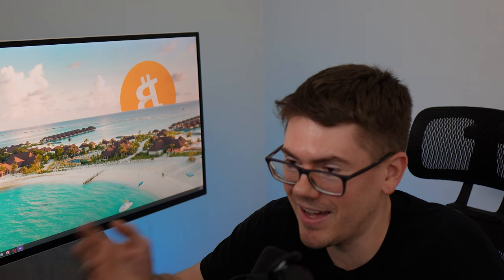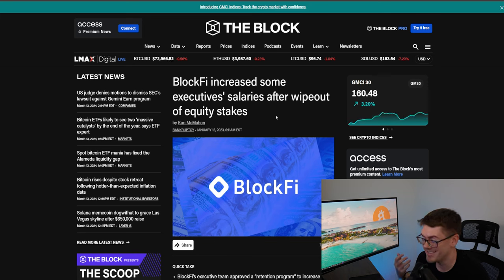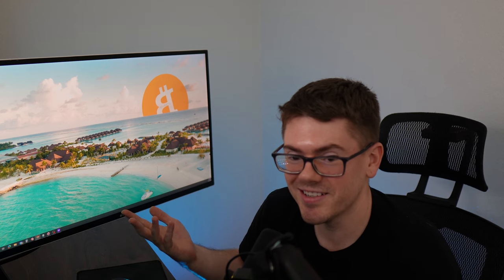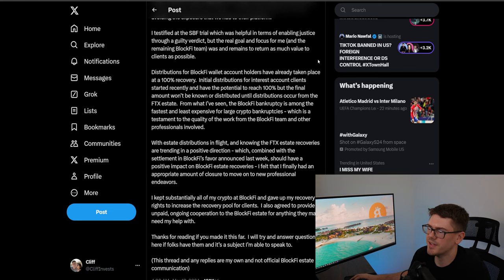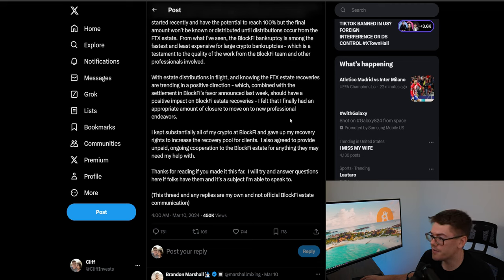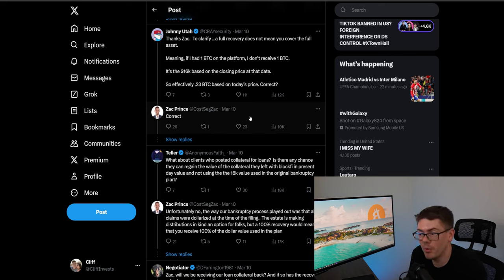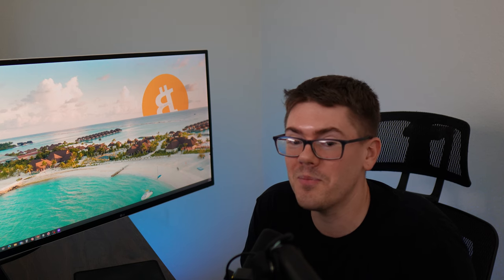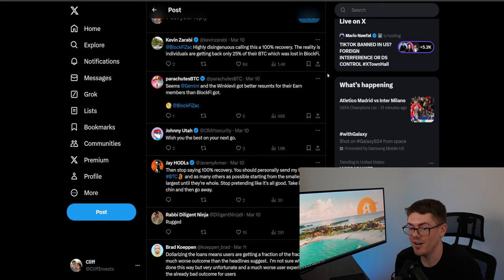Failed BlockFi CEO, Zac Prince, Takes Customer Funds To New Business as CEO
🔥 Dive into the latest crypto news with Cliff! In this video, we dissect the resurgence of Zach Prince, the former CEO of BlockFi, and his recent statements. Let's unpack whether he's a redeemed figure or still faces scrutiny for his past actions.

💡 Timestamps:

0:01 Introduction: Cliff shares his candid thoughts on Zac Prince's recent resurgence.
0:11 Zac Prince's reemergence in the news sparks discussions about his leadership at BlockFi.
1:40 Cliff highlights key incidents that reflect on Zac Prince's leadership during BlockFi's downfall.
4:00 Analyzing Zac Prince's recent statements and his admission of past mistakes.
6:45 Zac Prince's transition to a new role and the reactions it has sparked.
8:32 Cliff's final thoughts and a call for audience feedback on Zac Prince's redemption arc.